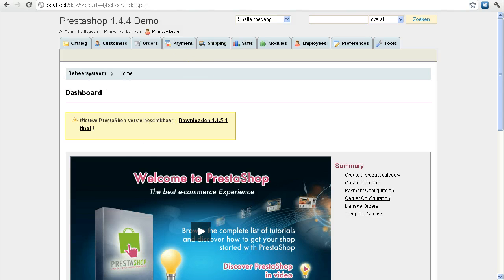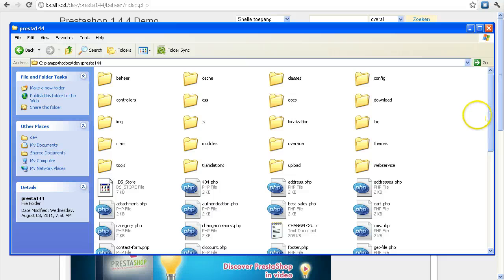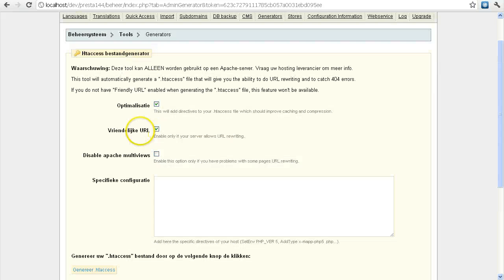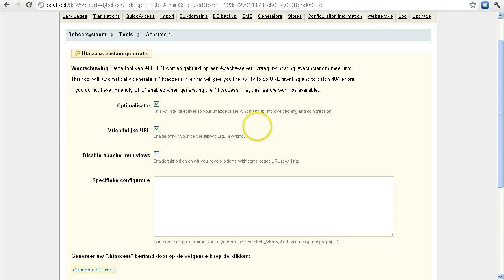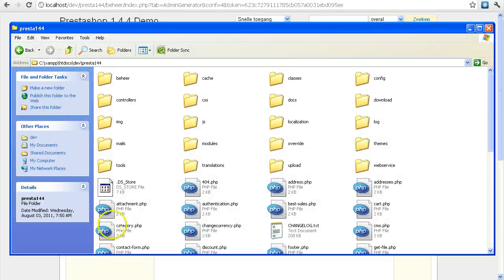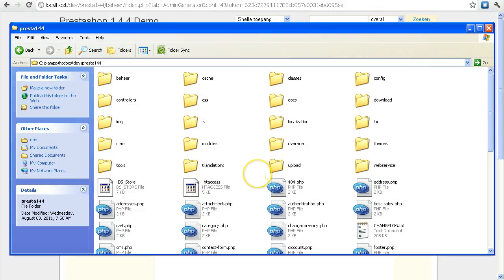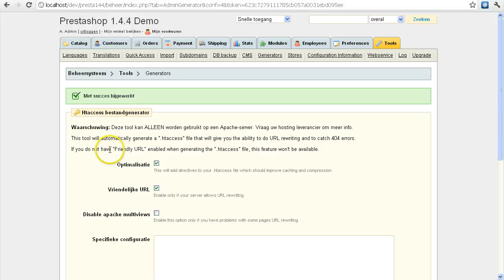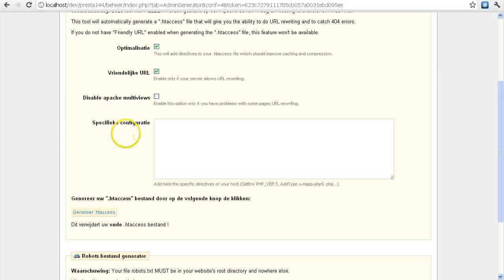Creating a .htaccess file in the Prestashop Backoffice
A short tutorial on creating a .htaccess file in prestashop backoffice.